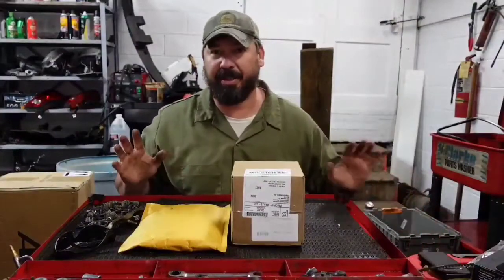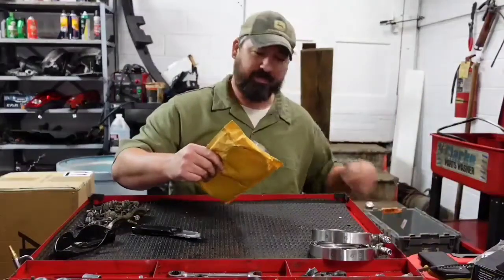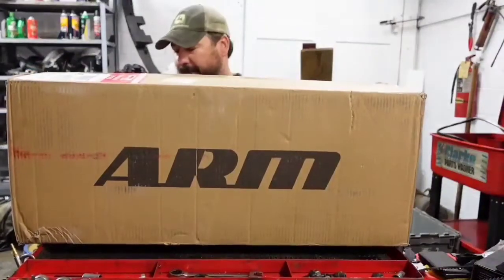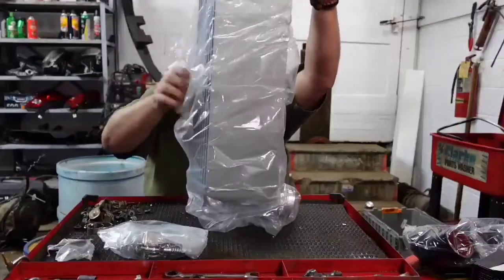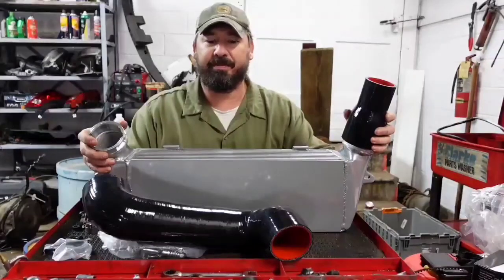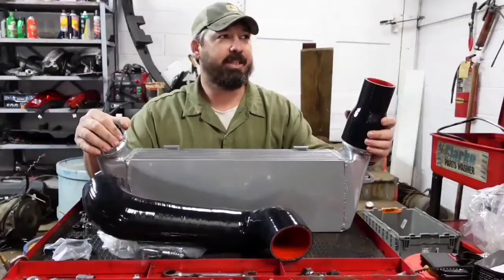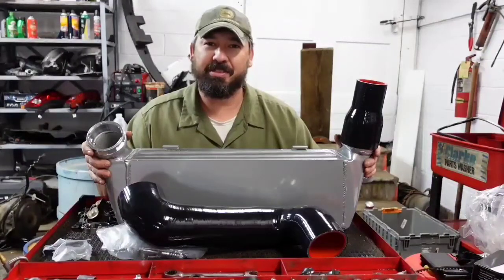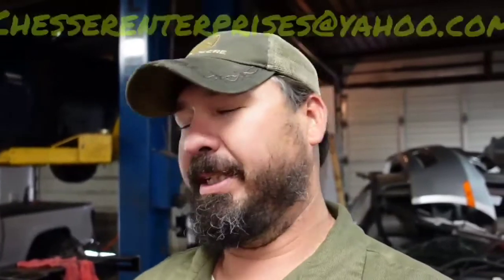WHAT'S IN THE BOX??? NEW TURBO PARTS FOR THE BMW 335I??? WATCH AND FIND OUT..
Arm Motorsports 7 inch front mount intercooler with the upgraded boots to give the BMW a little more spice.